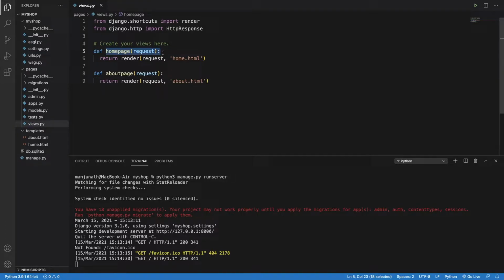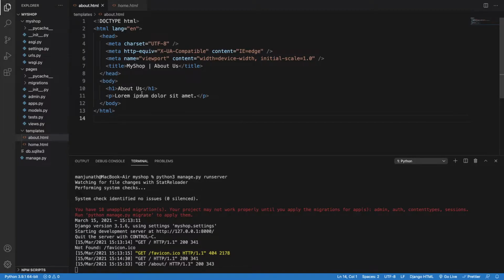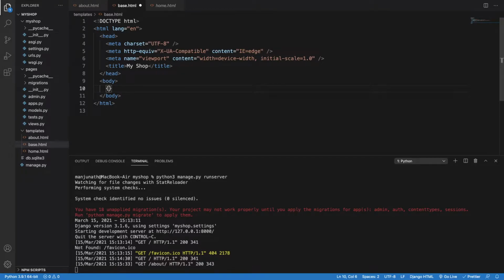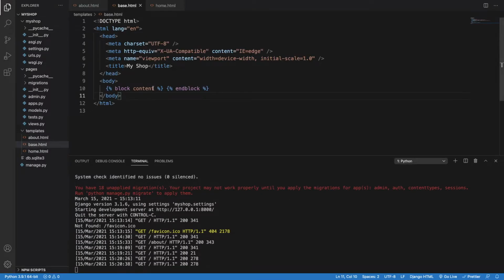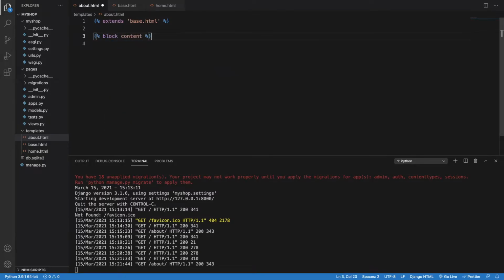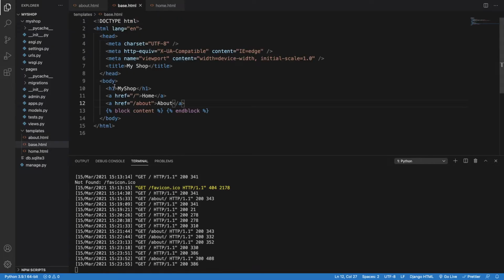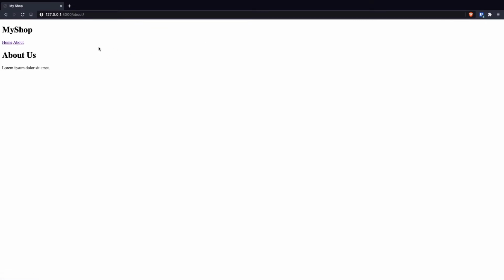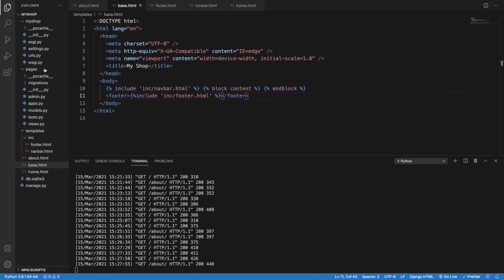Templating LAYOUT And Partials In DJANGO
In this video we will learn more about django templating and how to make a layout. Also useful features like how to use resusable partials is included in this video.